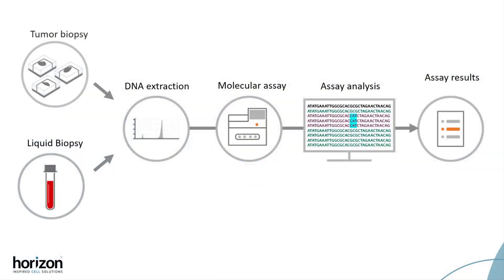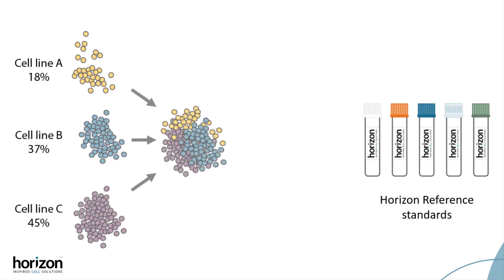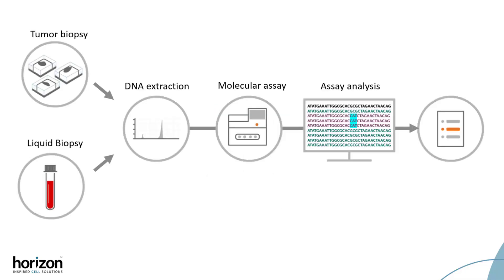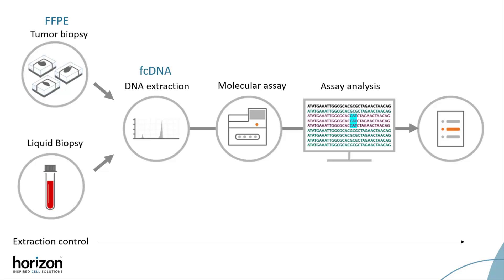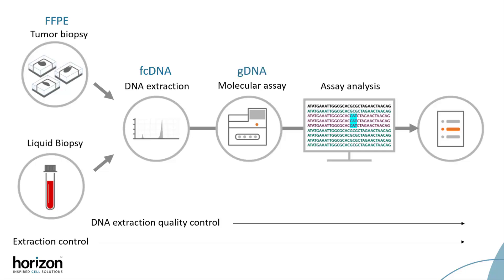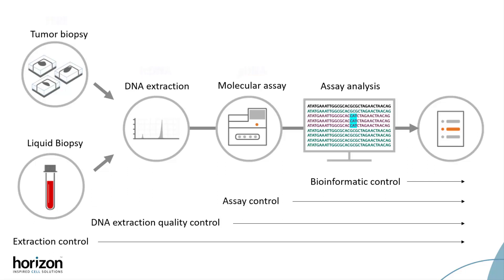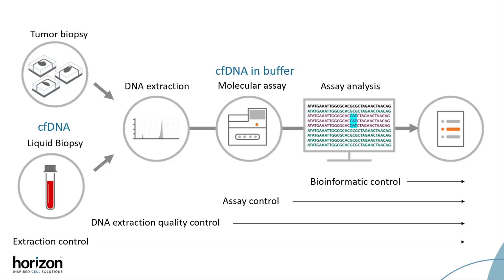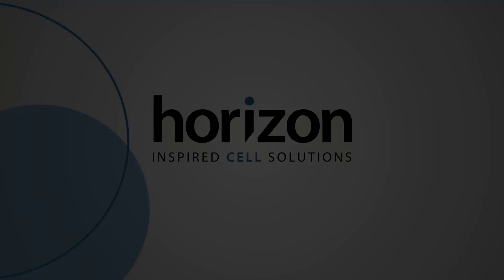How to pick the right reference standards for your workflow (3 min video)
Learn about Horizon Discovery's reference standard portfolio and where they fit in your diagnostic workflow.